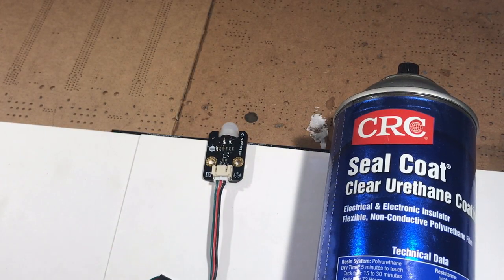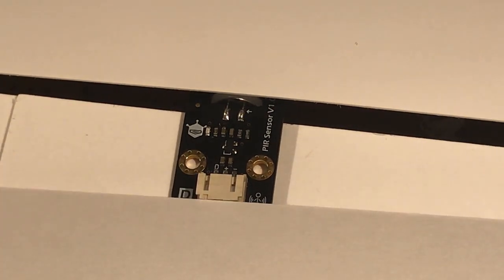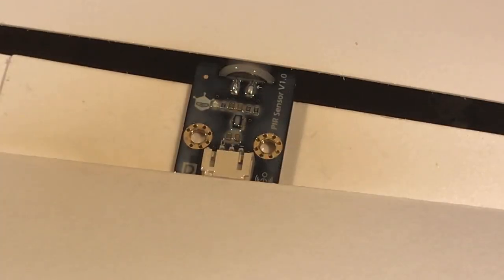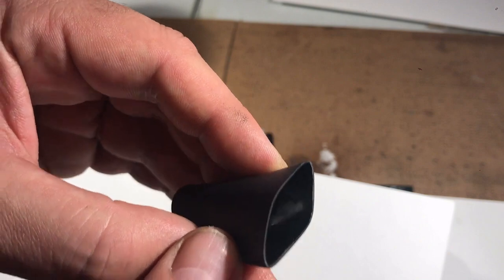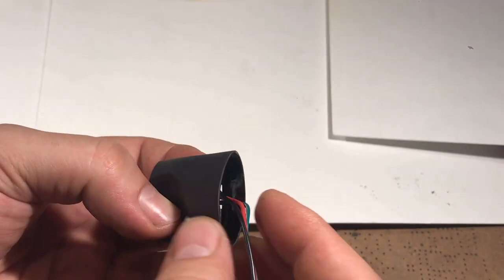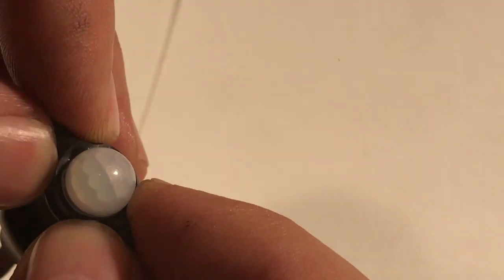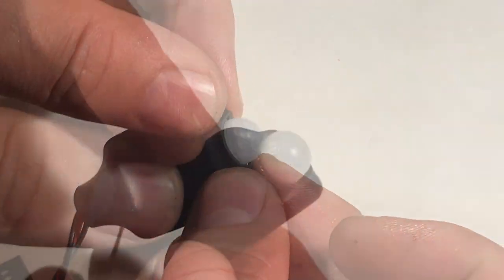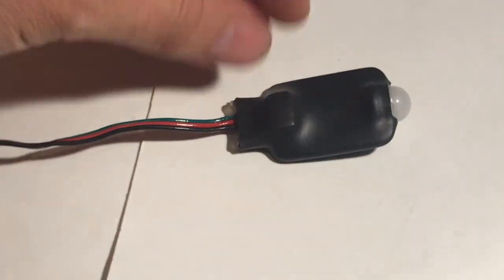How to Ruggedize and Waterproof a PIR Motion Detector for Long Life Operation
This DIY video shows how to take an off the shelf PIR motion detector and further ruggedized and and waterproof the motion sensor for long life operation.

The first step involves protecting the board by applying multiple coats of a special conformal PCB urethane seal coating.  We then further seal the PCB using a dual-walled protective heat shrink featuring an adhesive glue along the inner lining to reinforce sealing out moisture.

For sealing and protecting electronics from the elements we use CRC Urethane Seal Coat Viscous Liquid Coating:

Dual-Walled Glue Adhesive Lined Heat Shrink to cover sealed electronics:

For bonding plastics we use 3M High Strength 90 Contact Spray Adhesive:

Drip Irrigation 1/4" Tubing:

Food Grade Crystal Clear Vinyl Tubing, 1/4-Inch ID x 3/8-Inch OD: